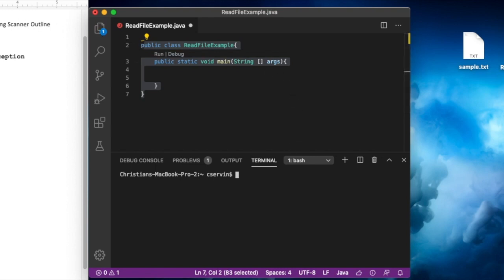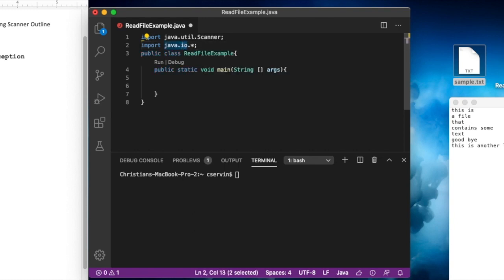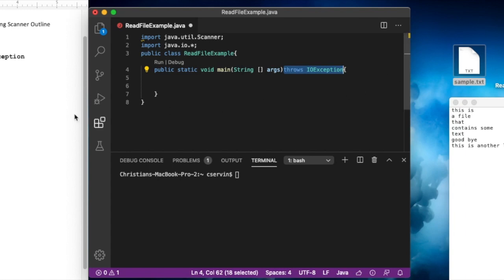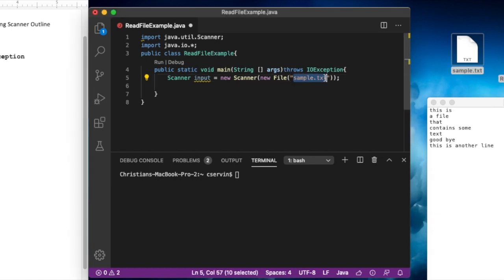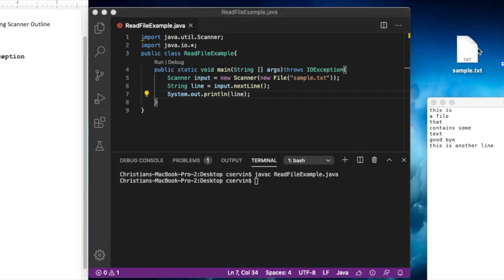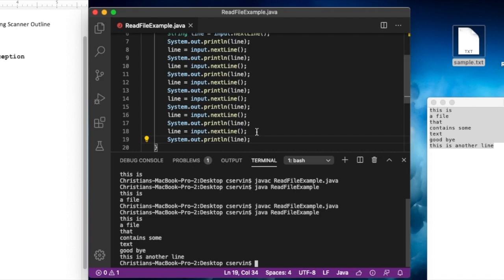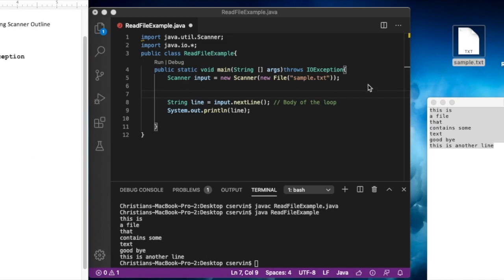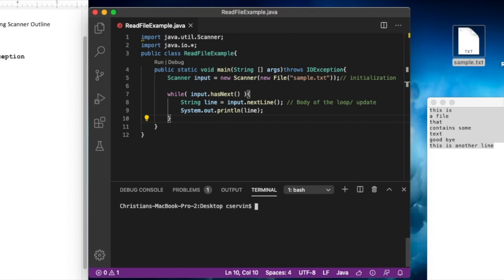CS1: How to read a file using Java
Using a loop, this video demonstrates how to read a file using Scanner line-by-line in Java.